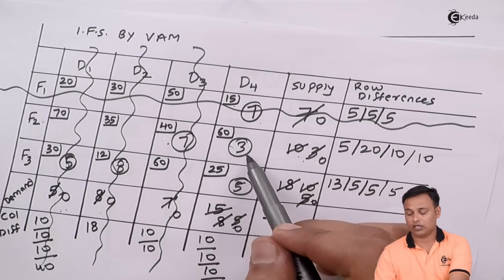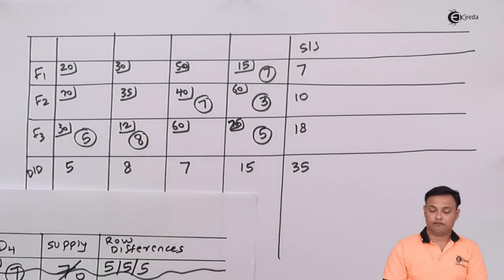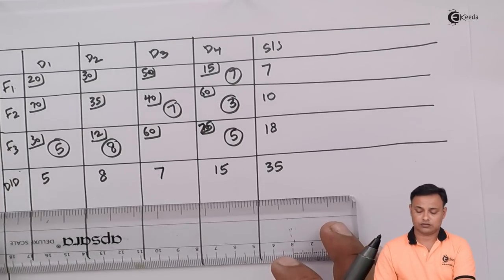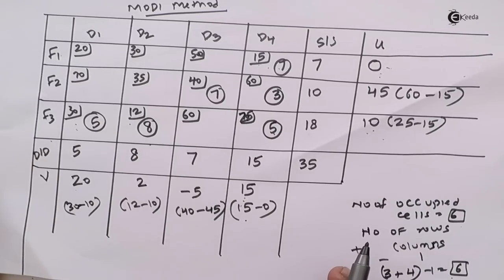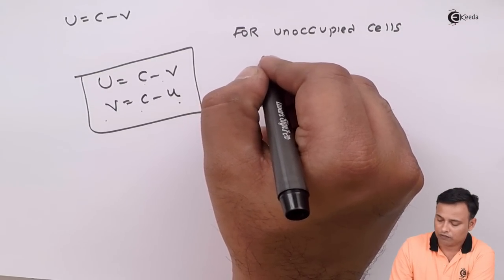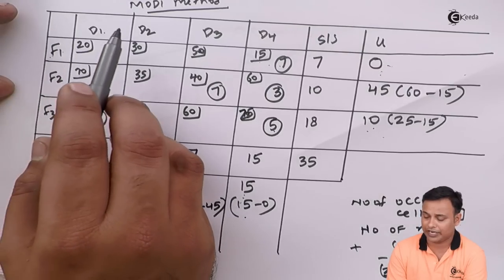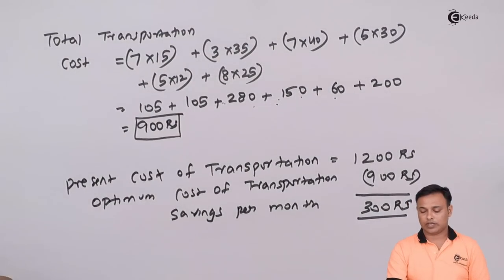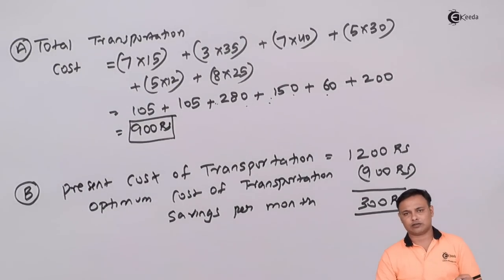MODI Method Transportation Problem - Operations Management CMA Inter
MODI Method Transportation Problem Video Lecture From Transportation in Operations Management Chapter of Operations Management CMA Inter Subject For Commerce Students.

Operations Management CMA Inter
Transportation in Operations Management
Transportation in Operations Research

Happy Learning : )